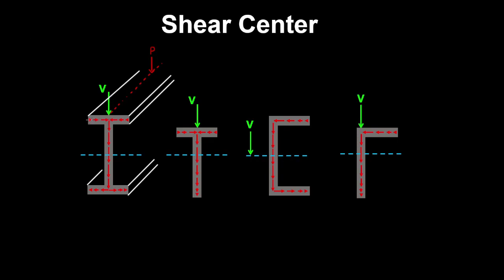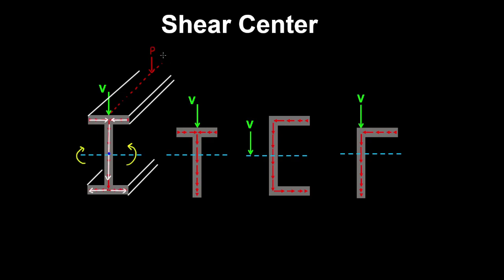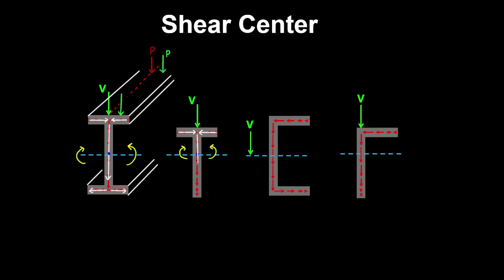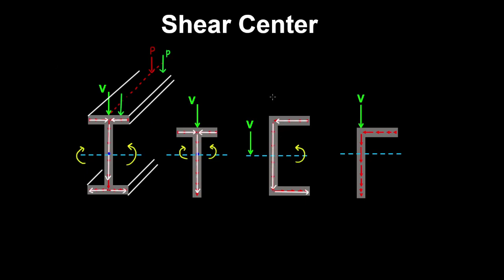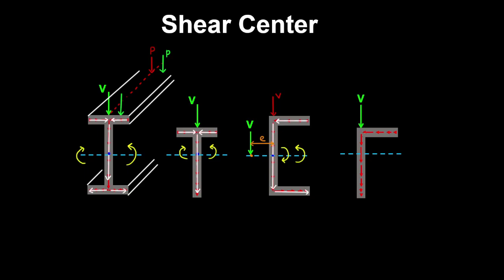Shear Center, Beams - Structural Engineering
This Structural Engineering video provides a qualitative explanation on determining the shear center for various beam sections.